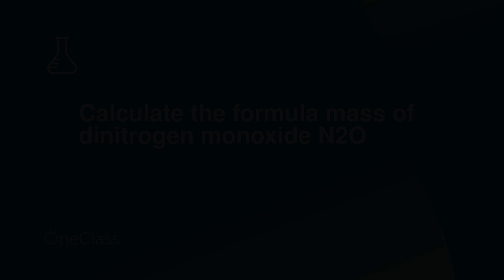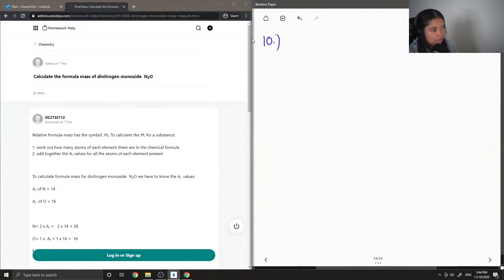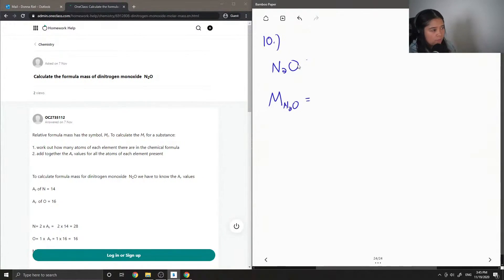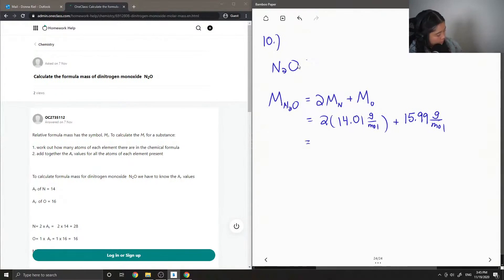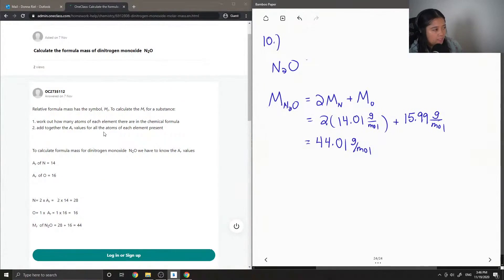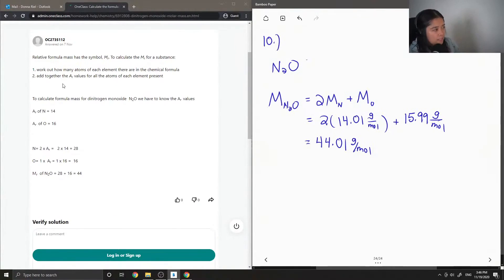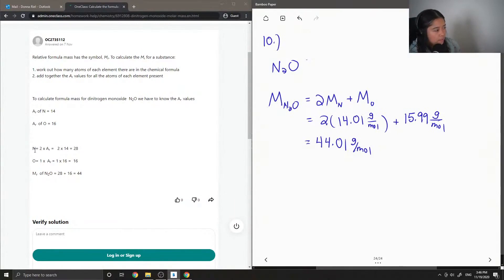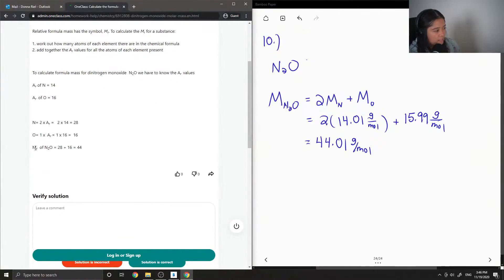Calculate the formula mass of dinitrogen monoxide N2O